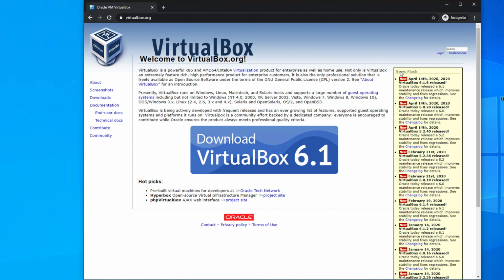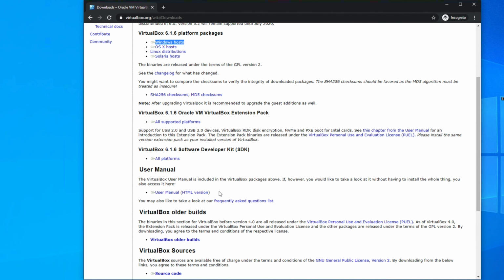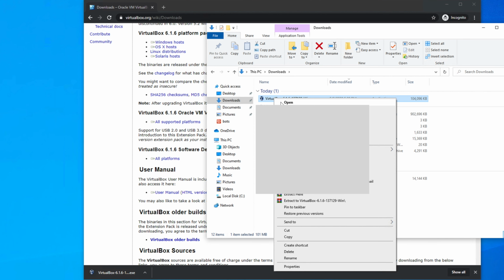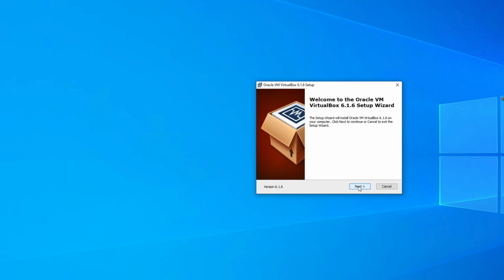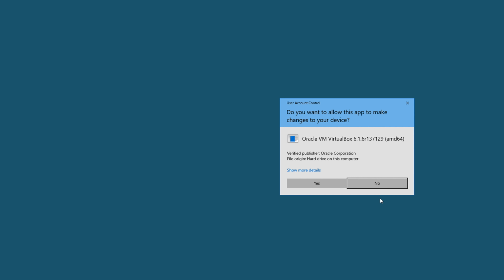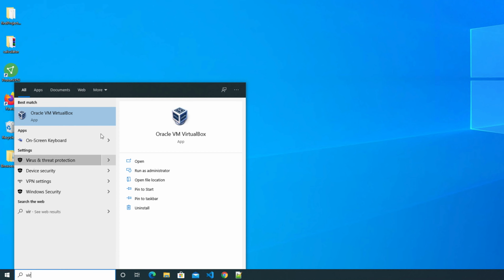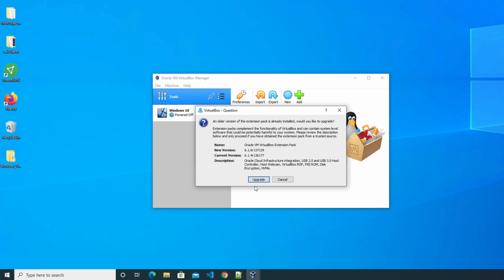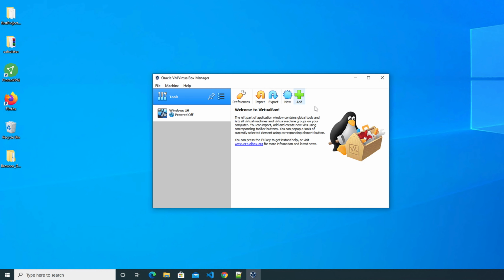How to Install / Upgrade VirtualBox on Windows 10 computer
This video explains How to Install / Upgrade VirtualBox on Windows 10 computer.

Looking to install or upgrade VirtualBox on your Windows 10 computer? This step-by-step tutorial walks you through the entire process, from downloading VirtualBox to ensuring a successful installation or upgrade. Whether you're setting up a virtual machine for the first time or upgrading your current version, this video has you covered. With detailed instructions and tips, you’ll be up and running in no time. Watch now to get started with VirtualBox on your Windows 10 computer!